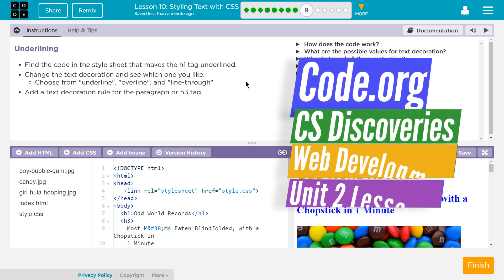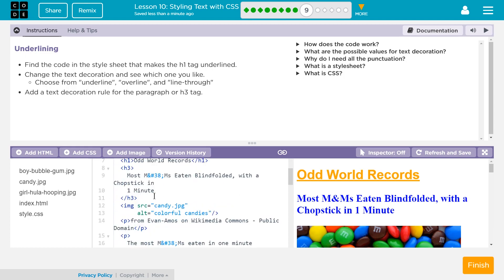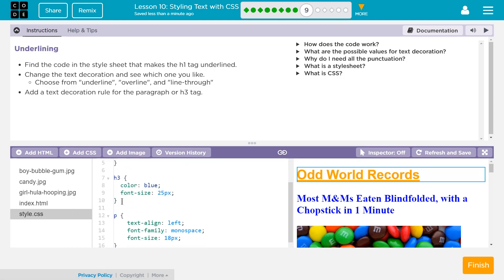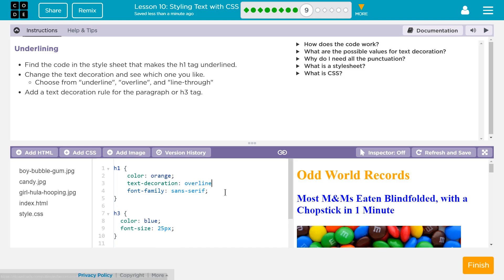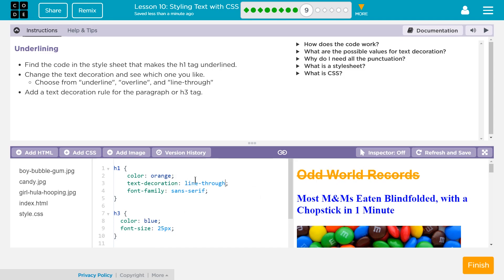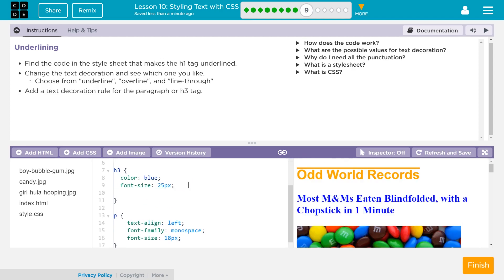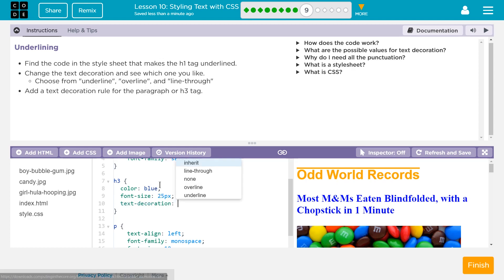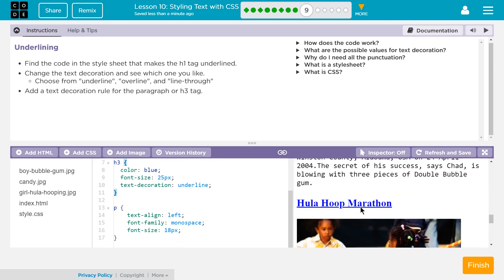Styling Text with CSS - Lesson 10.9 Tutorial with Answers - Code.org Web Development